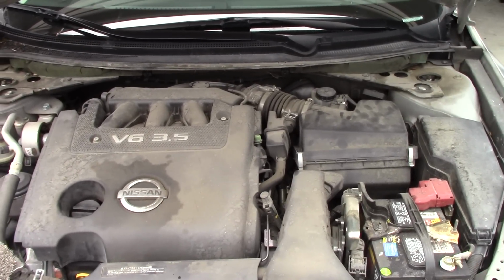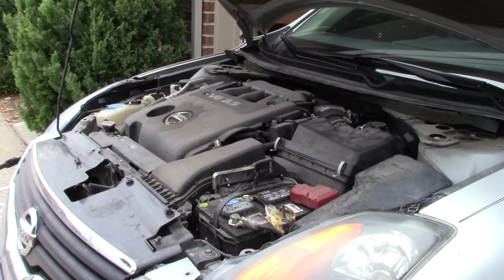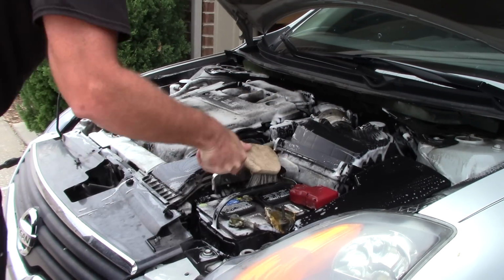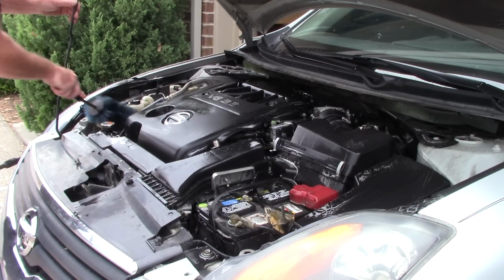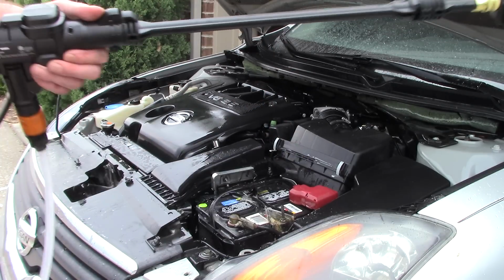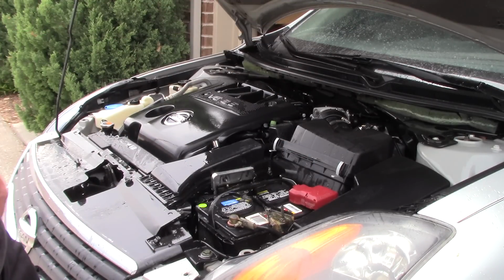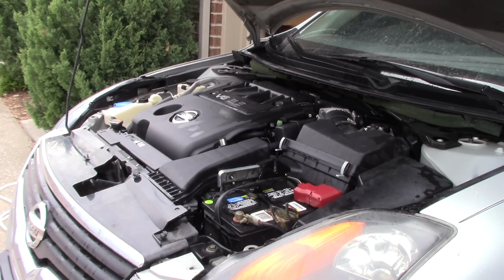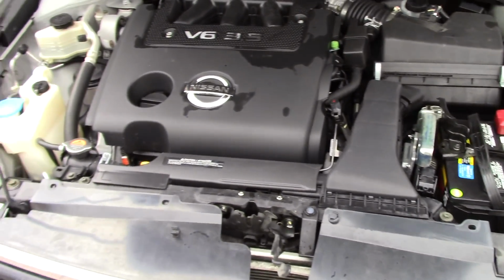Real Time: Super Clean Aerosol vs Dirty Engine Bay - Great Video For Beginners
SCOTT WITH DALLAS PAINT CORRECTION & AUTO DETAILING IN PLANO TEXAS SHOWS THE POWER OF SUPER CLEAN AEROSOL DEGREASER IN VERY DIRTY ENGINE BAY
Products Used:
1. Multi Surface All Purpose Gunk Remover Aerosol Degreaser, Biodegradable, 17oz by Super Clean
2. Superclean 101723 1gal. Super Clean Degreaser